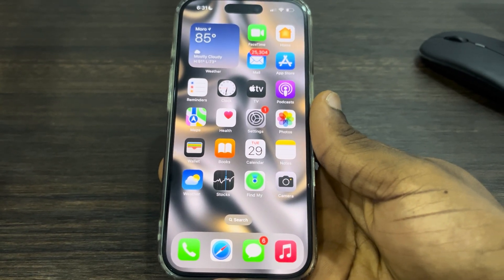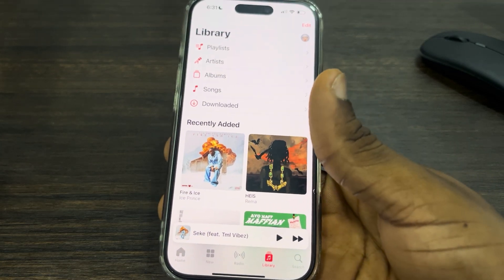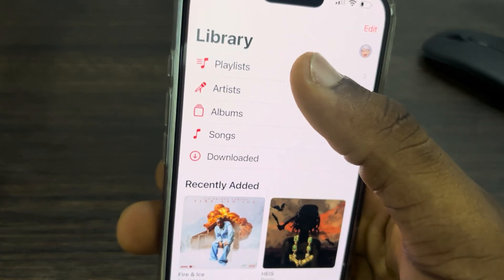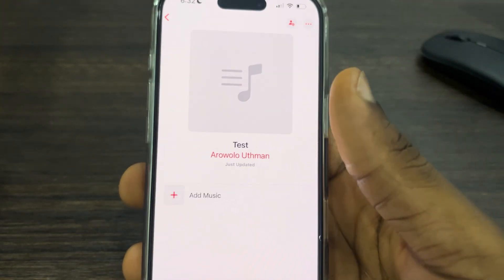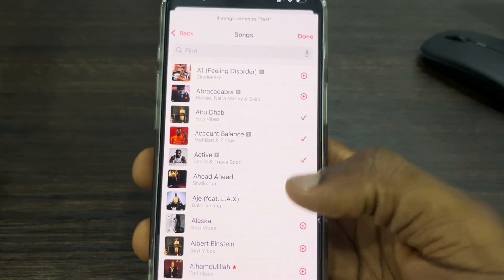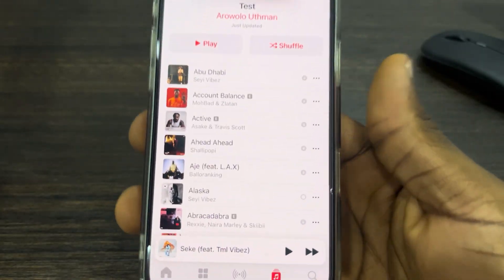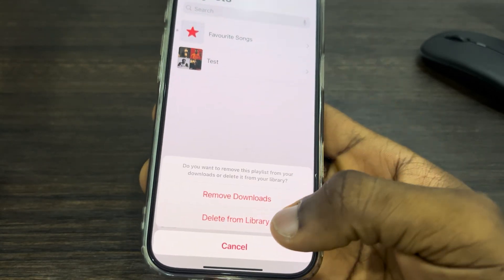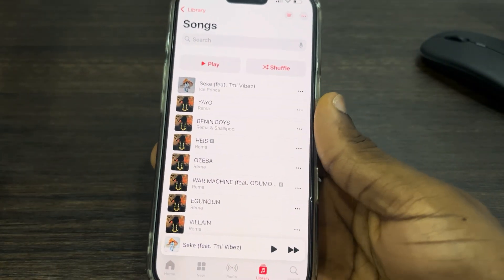How to Download Multiple Songs At Once in Apple Music Library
Want to quickly add multiple songs to your Apple Music library? Learn how to efficiently download multiple songs at once, saving you time and effort. This simple guide will show you how to select multiple songs and download them simultaneously.